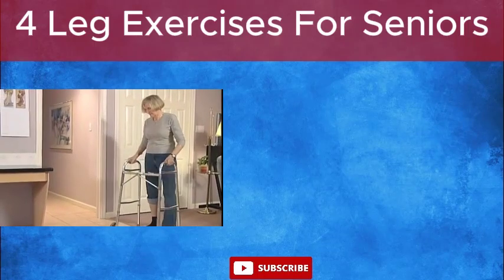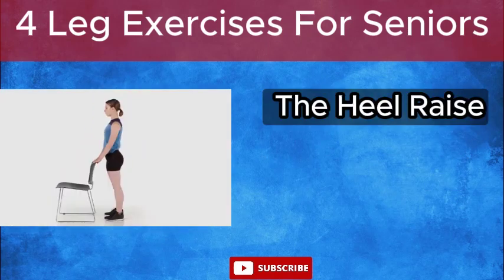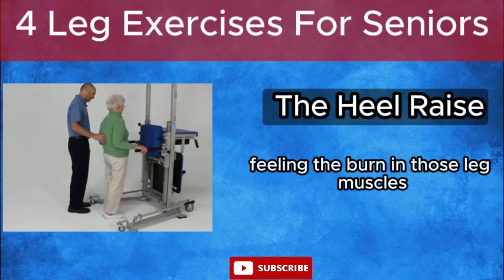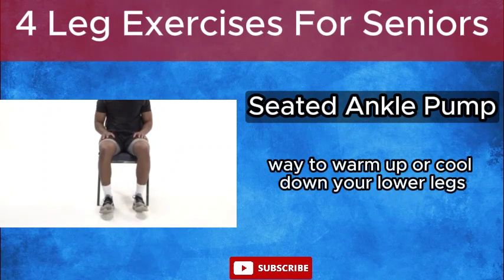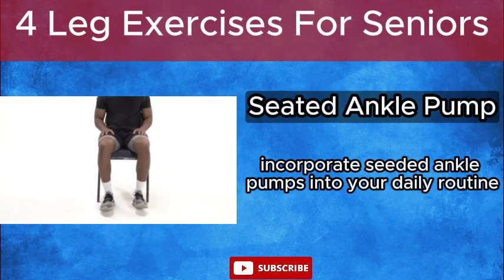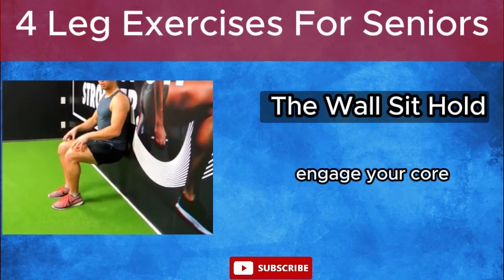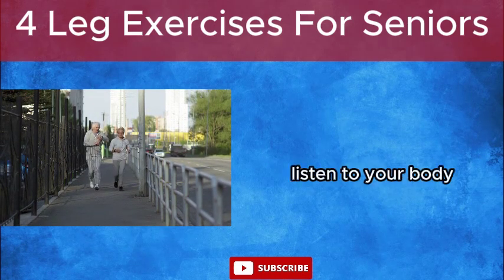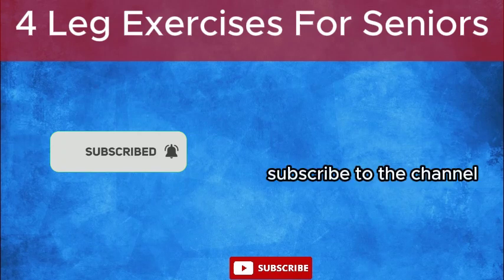4 Leg Exercises For Seniors For Balance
Seniors require legs exercises that can help them keep their balance. These can help seniors have comfortable independent lives. In this video, we detail 4 exercises that can help seniors build leg strength so that they can move comfortably and avoid falling easily.